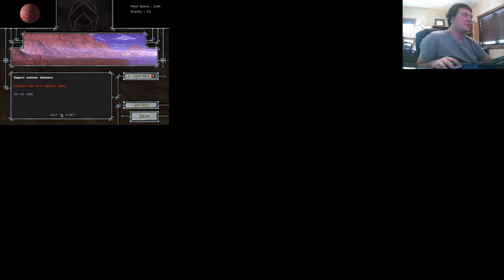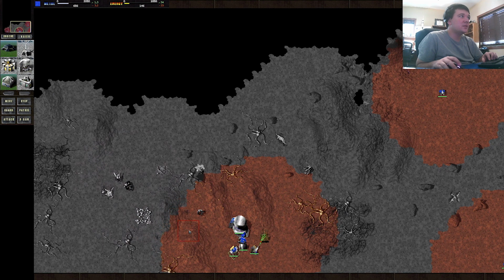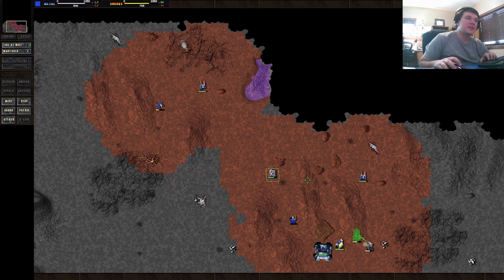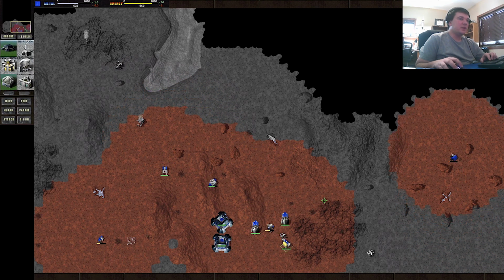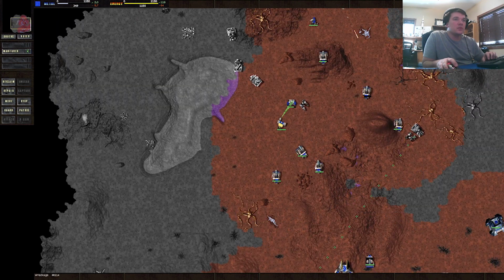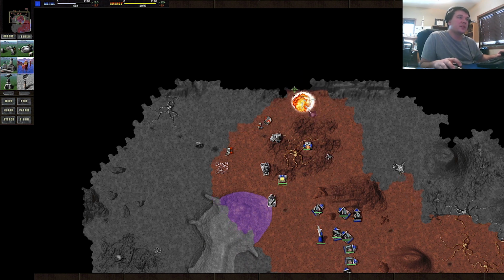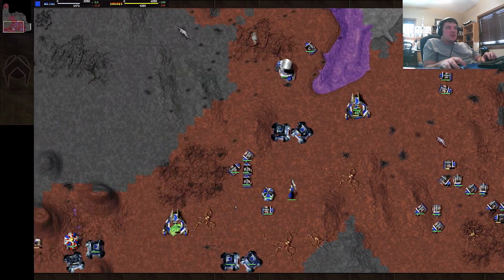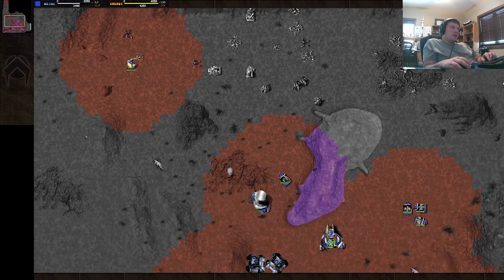Live. Die. Repeat. Rage. Core Campaign episode 13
In which we labor to overcome the Arm.